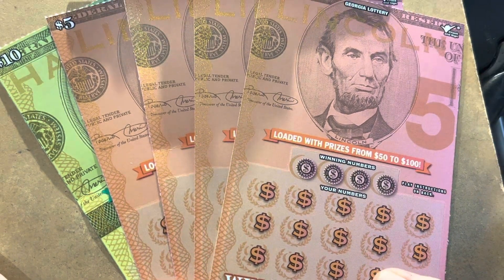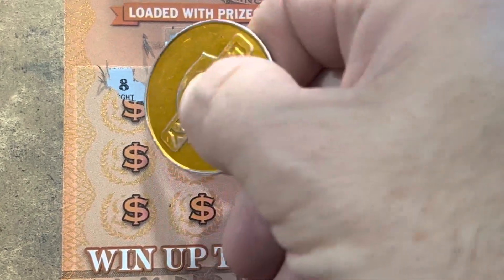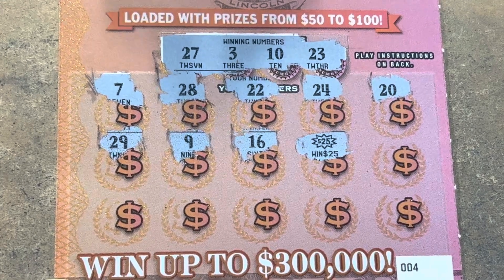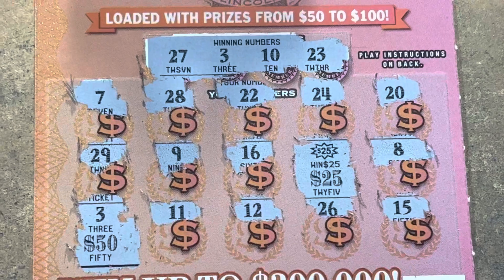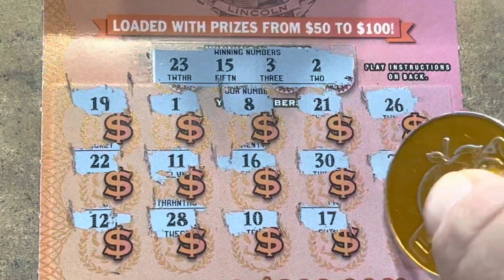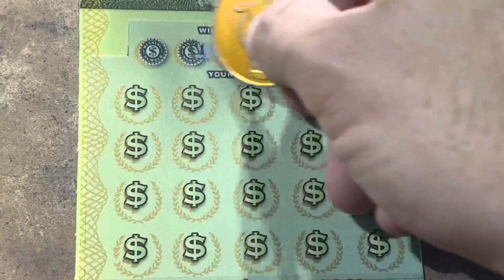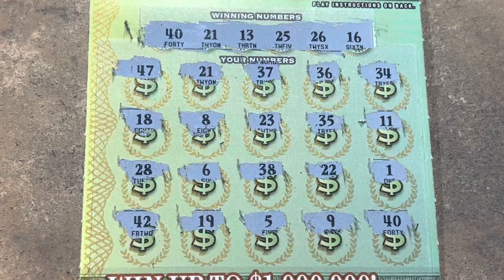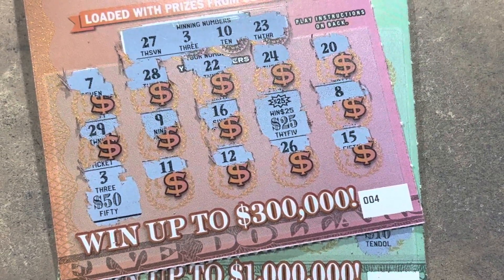Lincoln Brings the BOOM 💥 on the Georgia New Releases 🏦 Profit Session 📣 Lincoln & Hamilton 💲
BOOM
Georgia New Releases
Profit Session
Lincoln
Hamilton
Georgia Lottery Tickets
Gambler Nation
Time to Scratch
Scratch cards